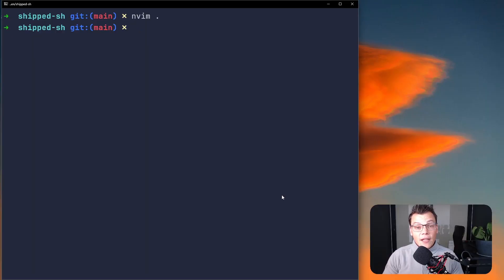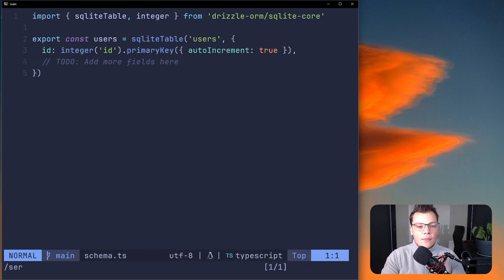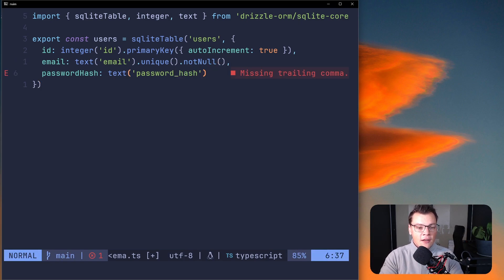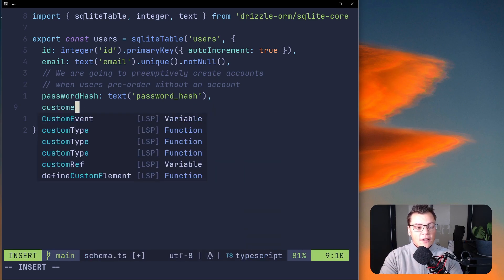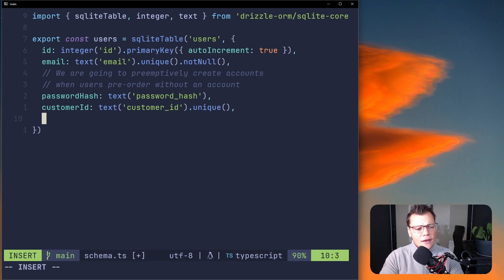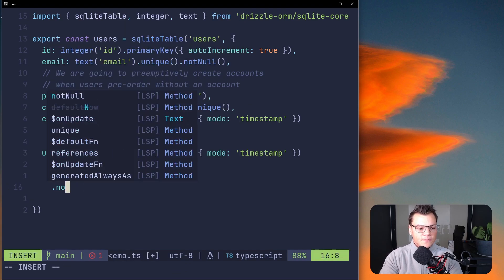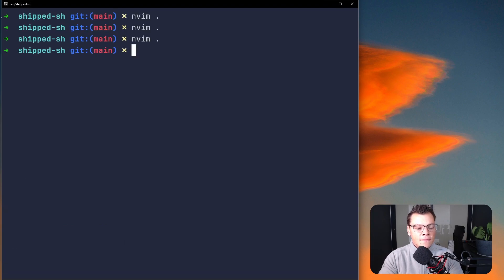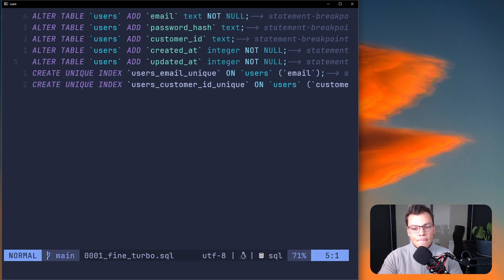Creating a Users Table with Drizzle ORM and Nuxt (NuxtHub)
In this video - as part of the Shipped free videos - we set up a users table in Drizzle ORM which we'll use to manage all our relations and authentication flows.